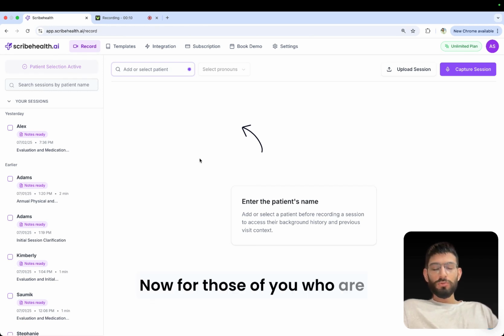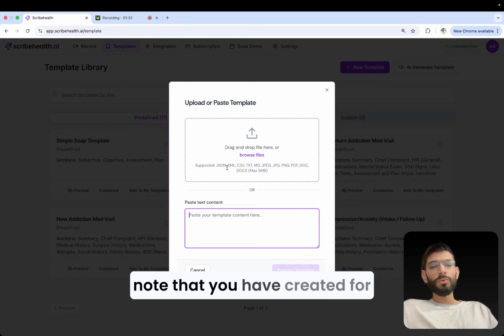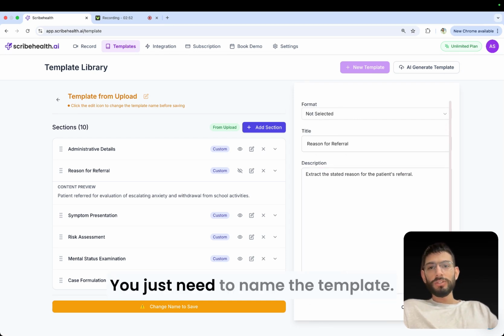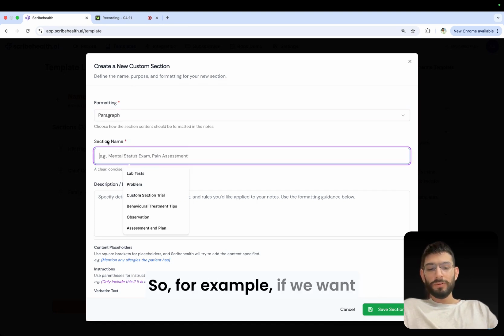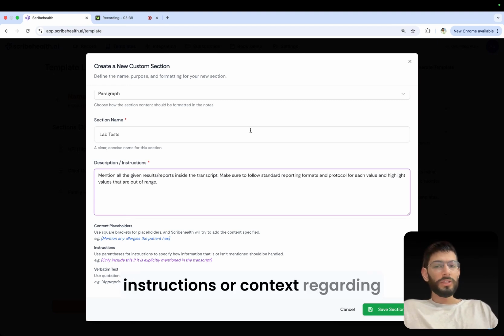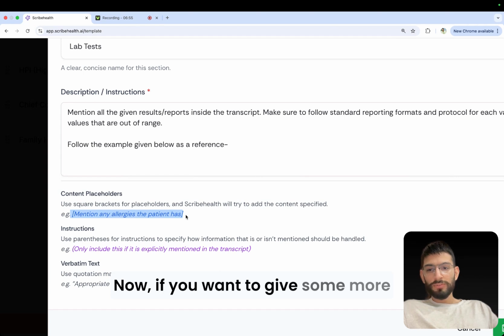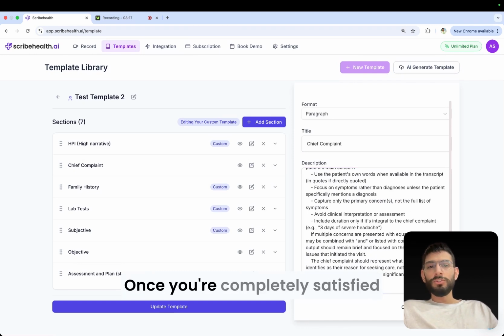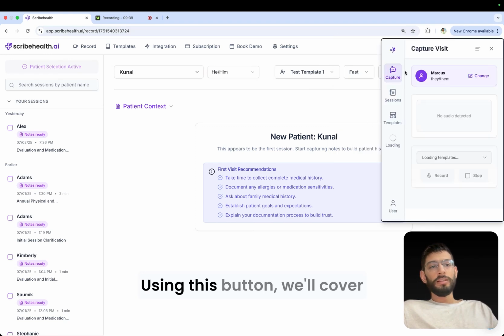How to create your own note template in Scribe Health AI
Watch this video to learn how you can create a custom note template on Scribe Health AI to match your own note writing style.